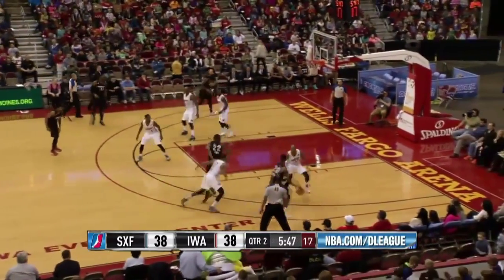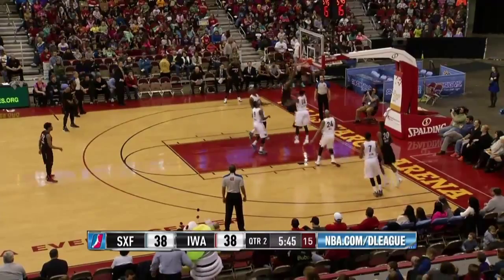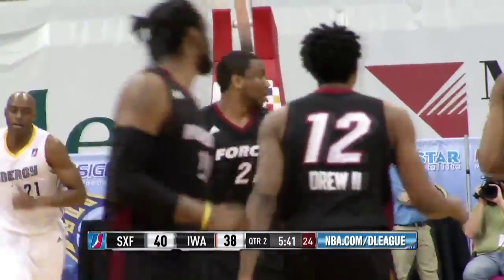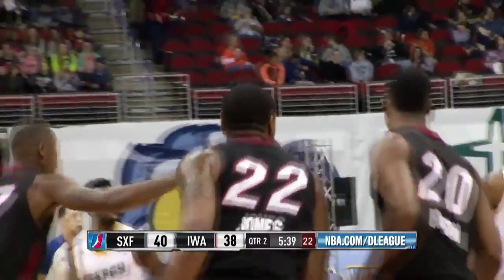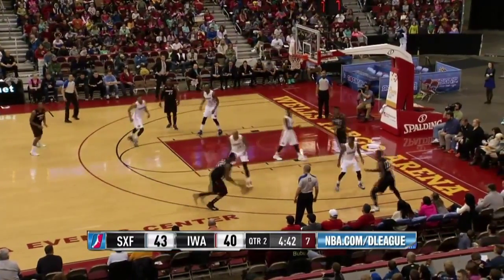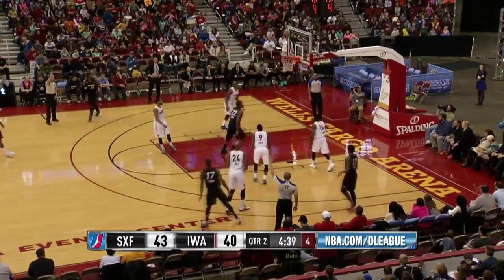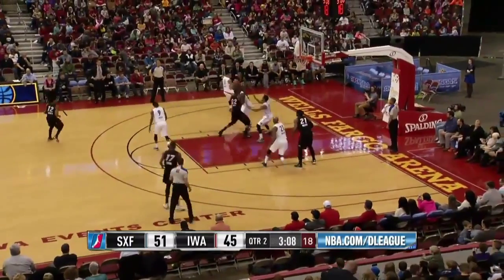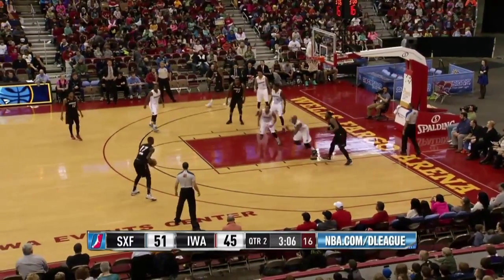Highlights: Shawn Jones (29 points) vs. the Energy, 2/10/2015